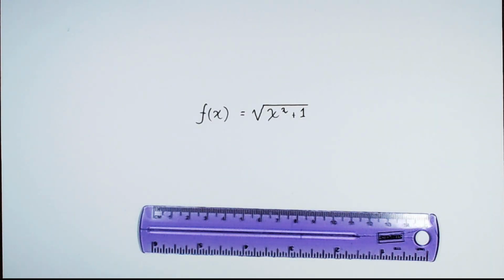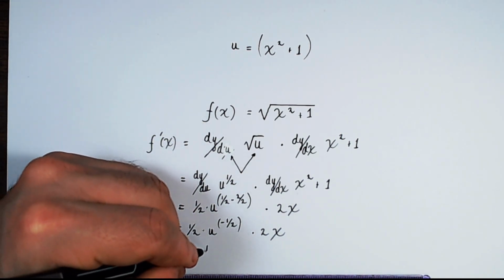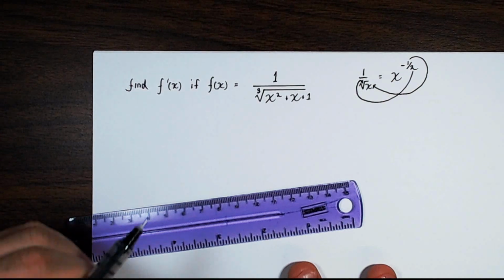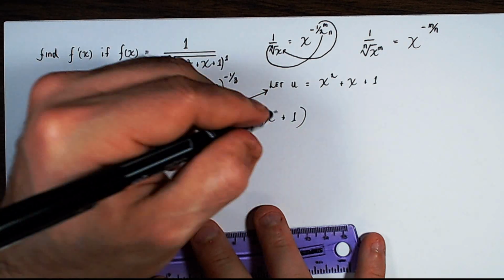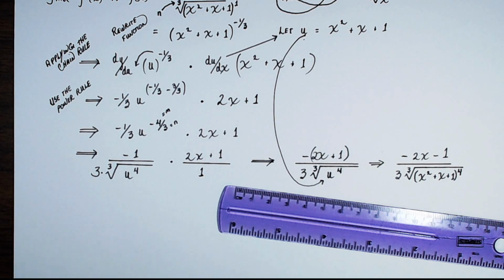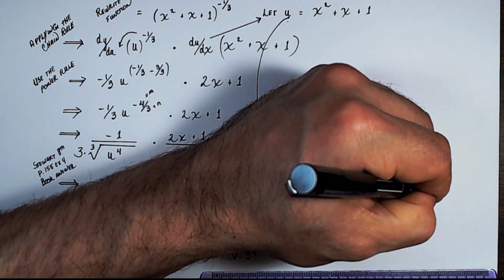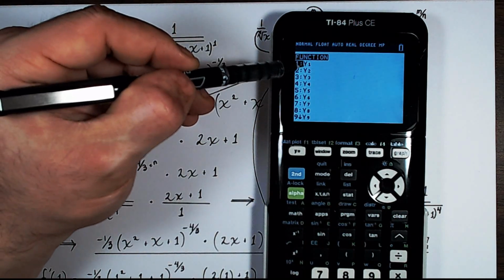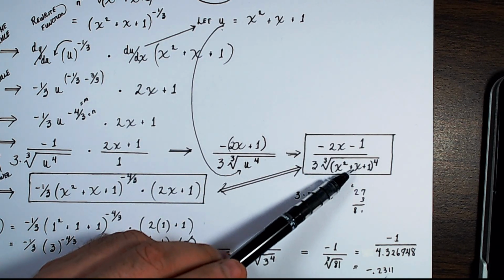DIY CALC: How to Differentiate Using the Chain Rule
Learn how to use the chain rule to differentiate functions. The examples used in the video come from Stewart's Calculus 8th Edition. The first example can be found on page 153 (example 1) and the second example can be found on page 155 (example 4).